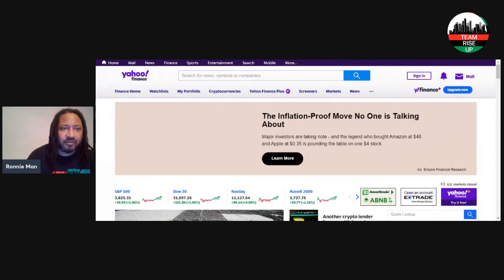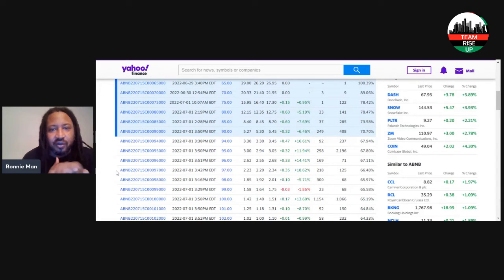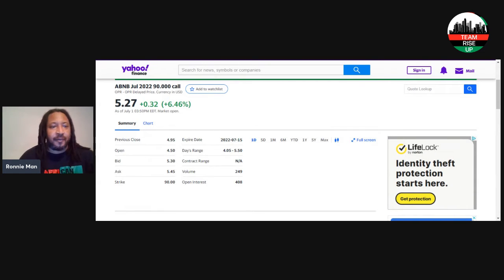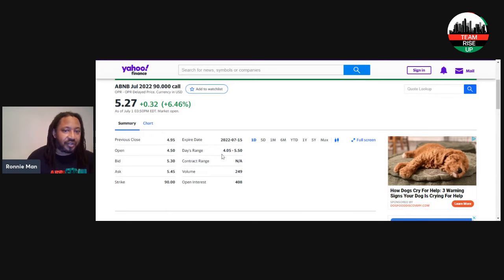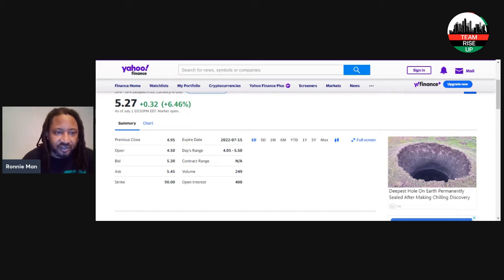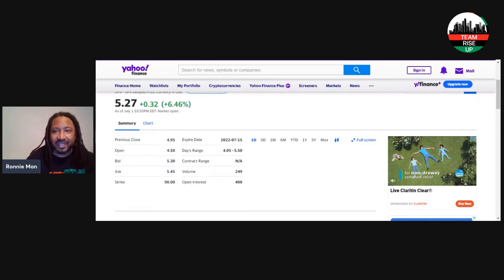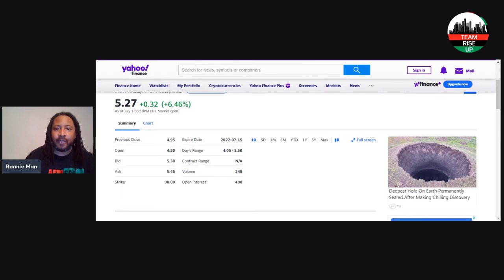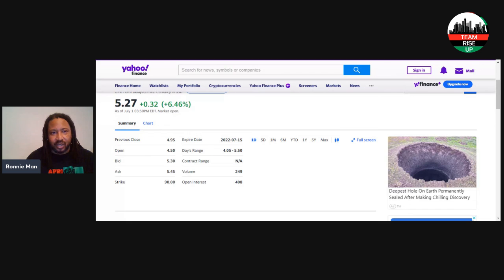Tracking Your Stock Options Trades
Click the link to set up a free stock market consultation